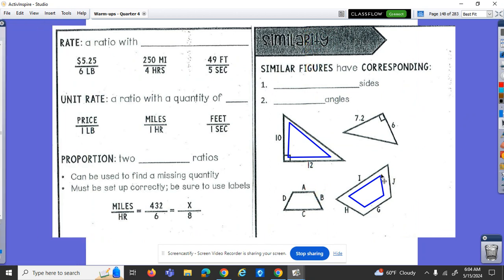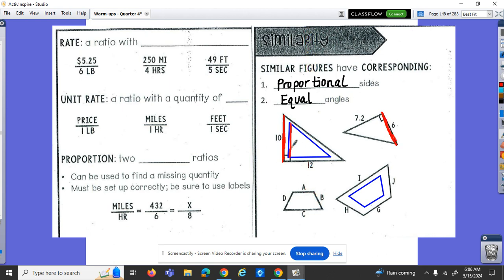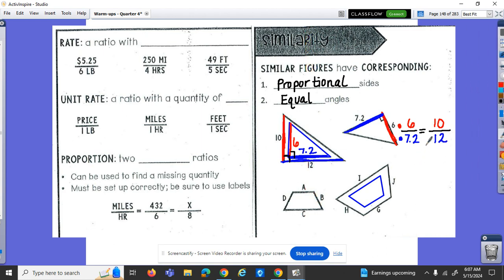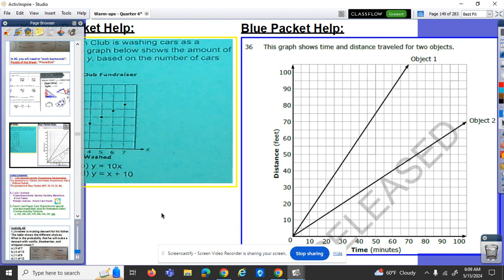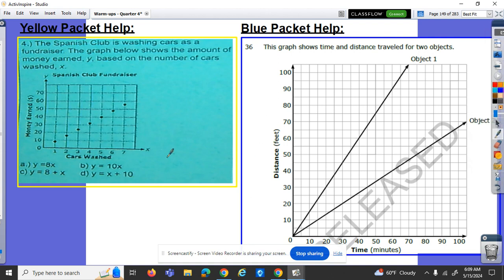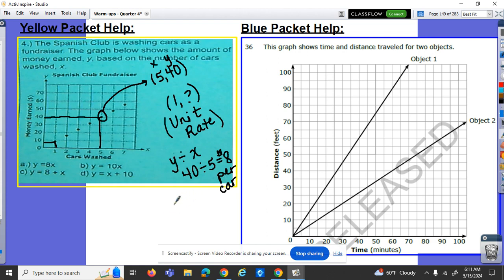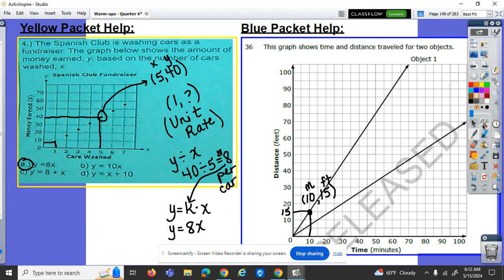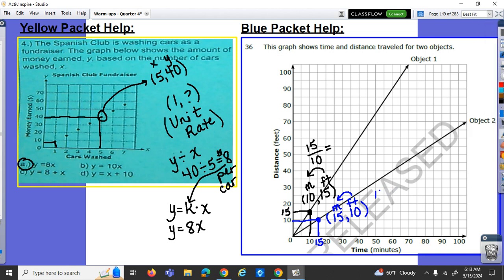Class Help: Wednesday, May 15th